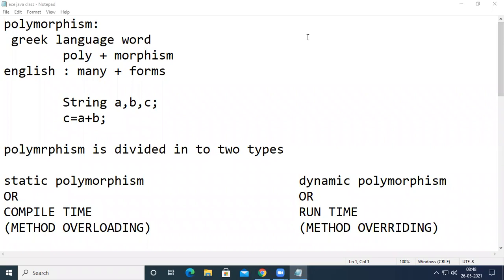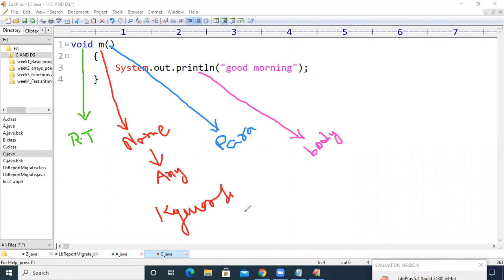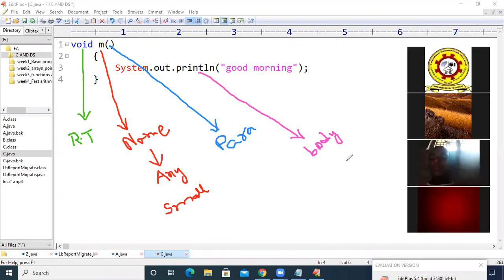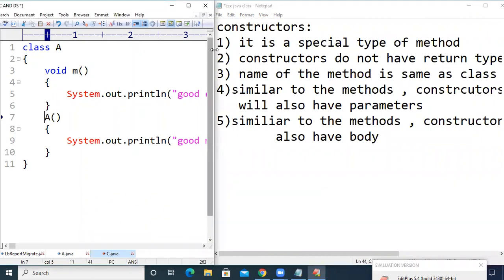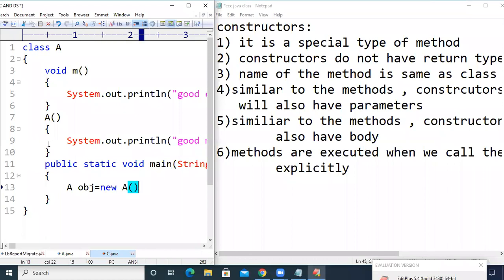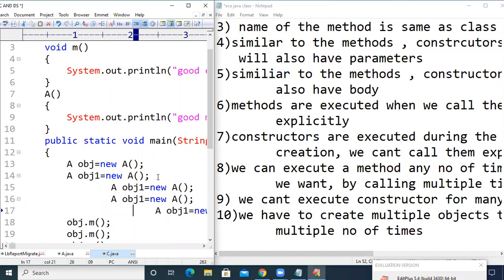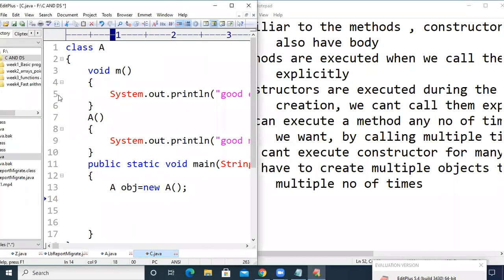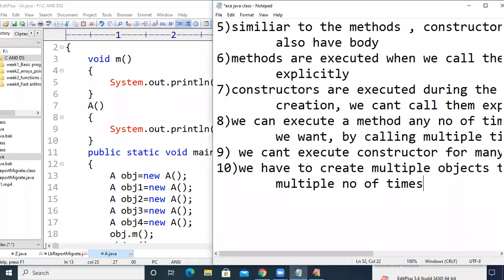JNTUK R19 II BTECH II SEM JAVA PROGRAMMING UNIT 2 constructors part 1